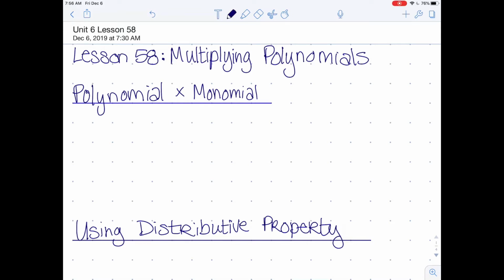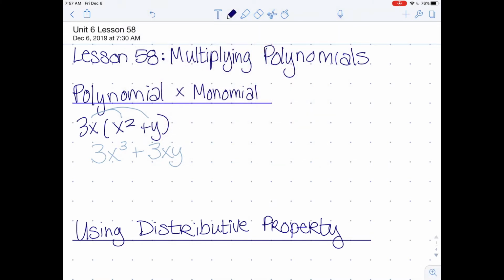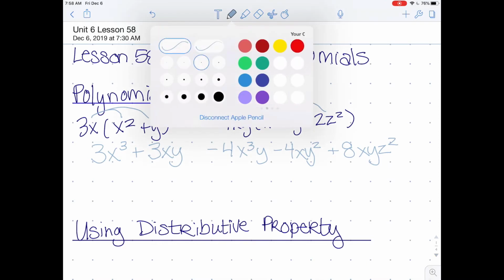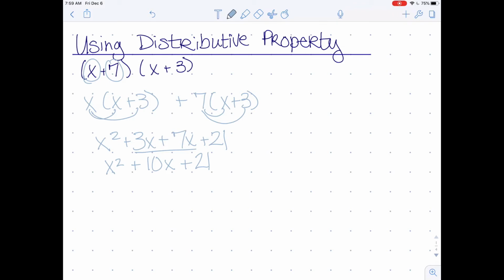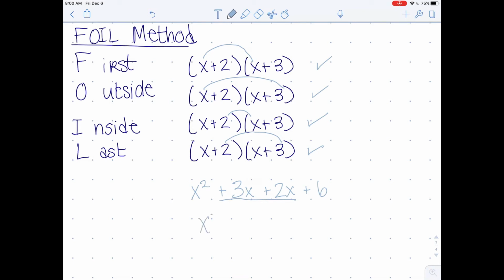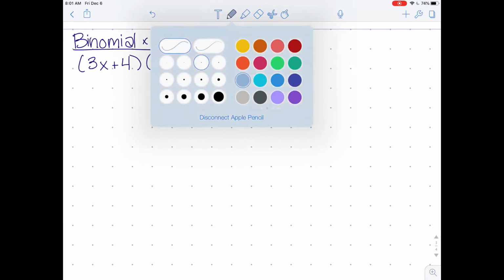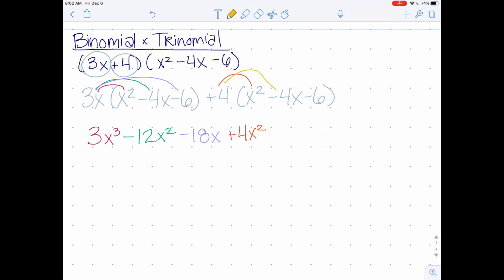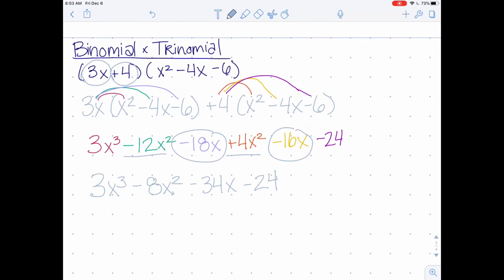Saxon Algebra Lesson 58